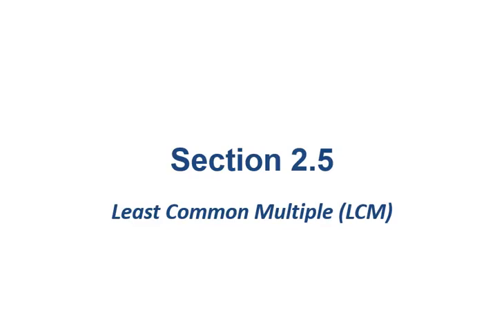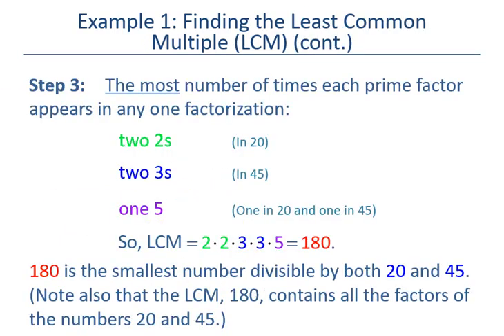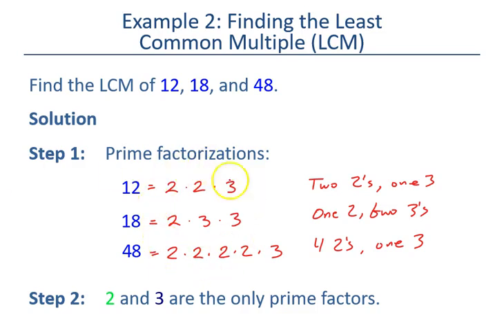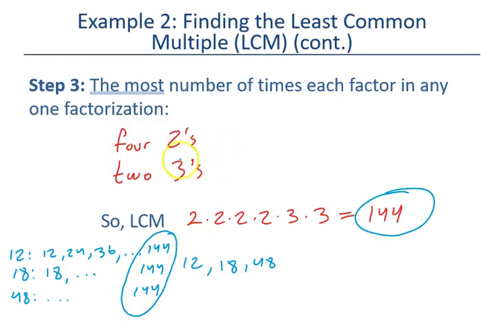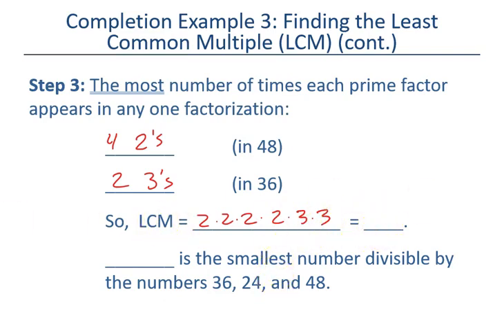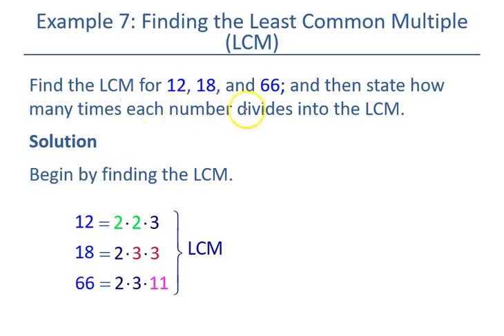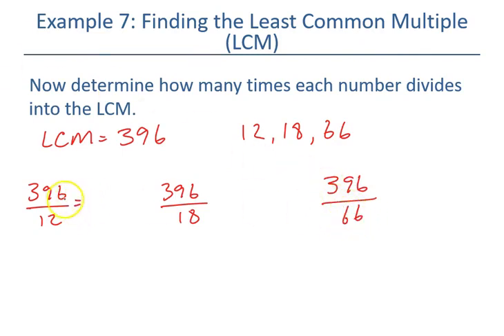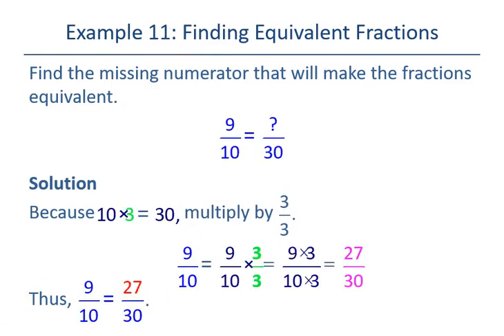2.5 Least Common Multiple